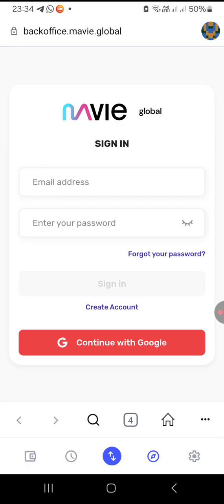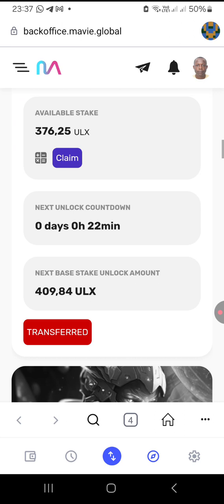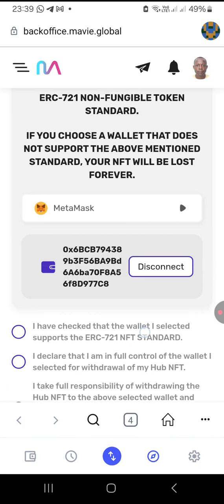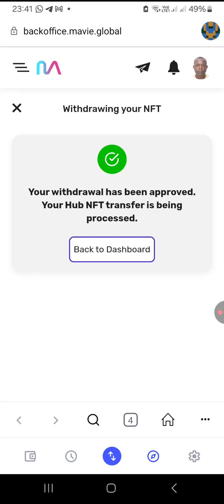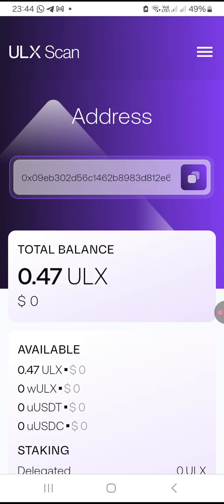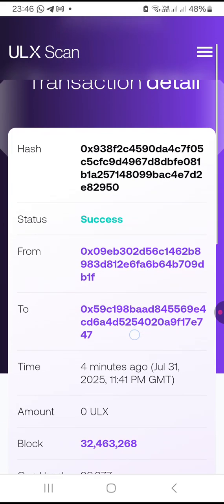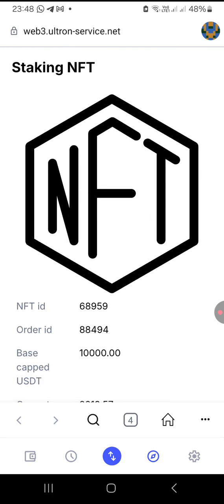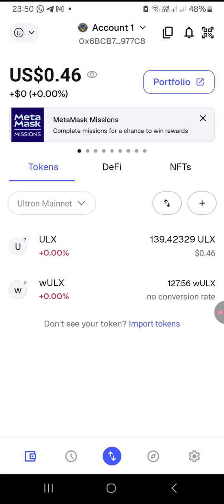How To Withdraw Ultron Staking Hub NFT From Mavie to Metamask by Tchidi Tchorly